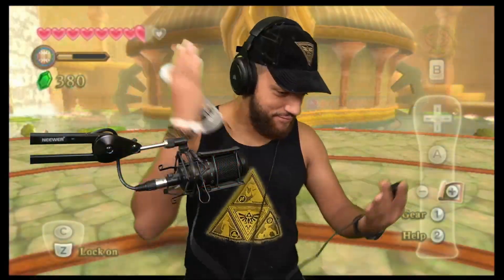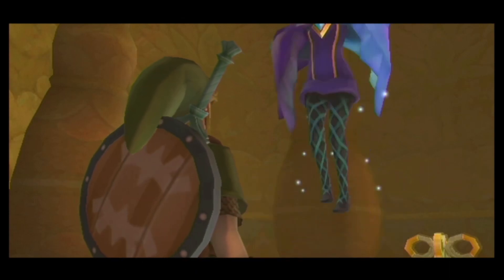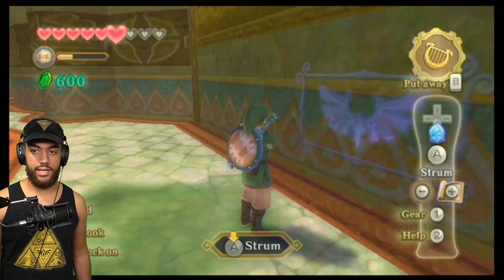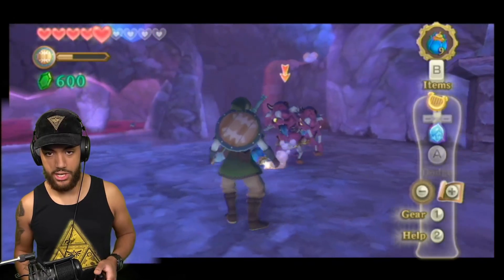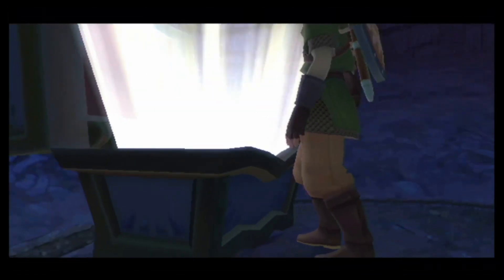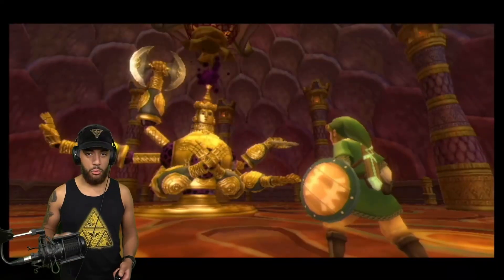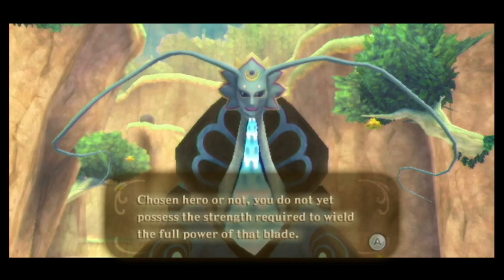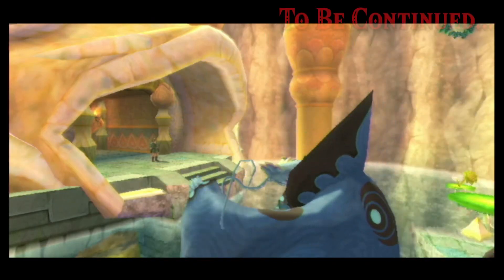The Zelda Skyward Sword Video That You Clicked On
More Skyward Sword my friend. Ran into one of the more cool boss battles in all of my Legend Of Zelda experiences.

Thanks as always for the support. Drop a Like - Comment your favorite part - and Share all over to show your support!

Deion "SeeReax"